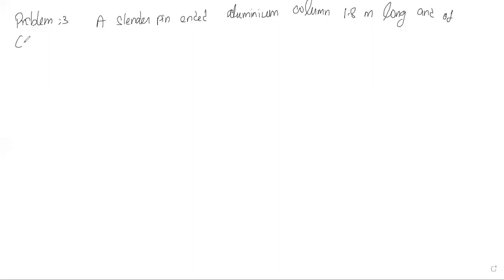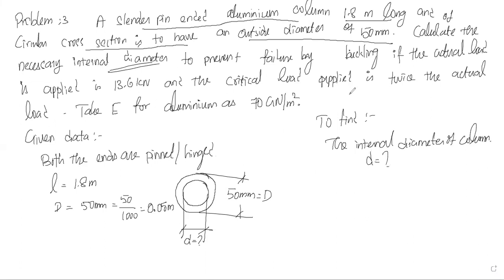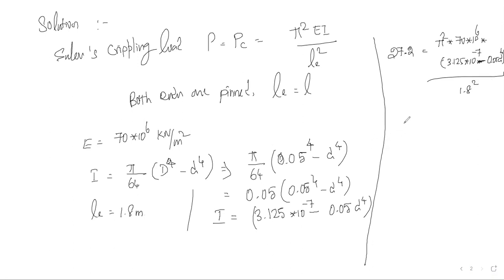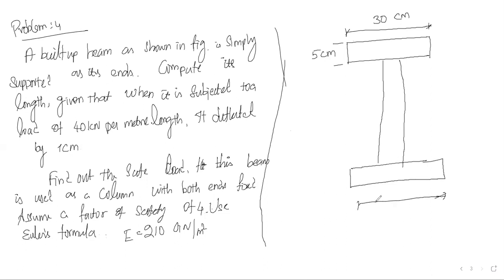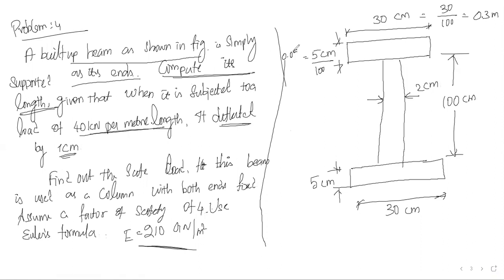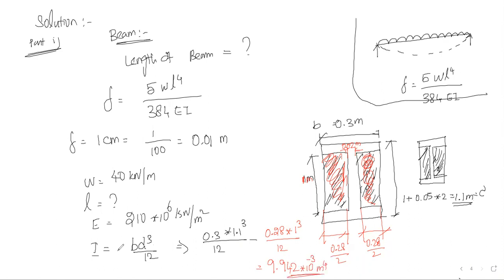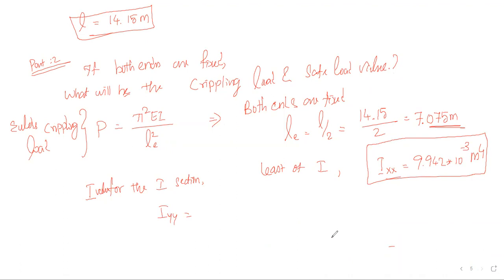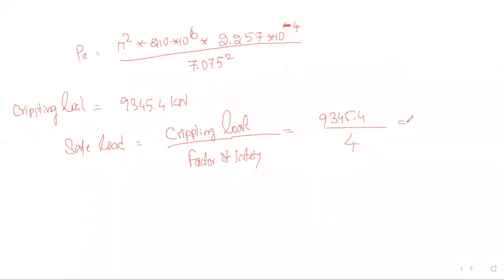Columns and Struts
Eulers Load Problems - 2